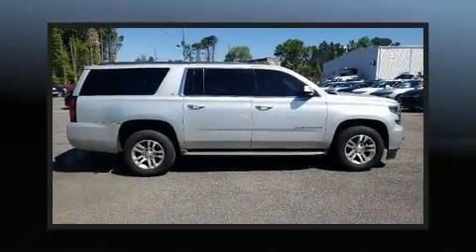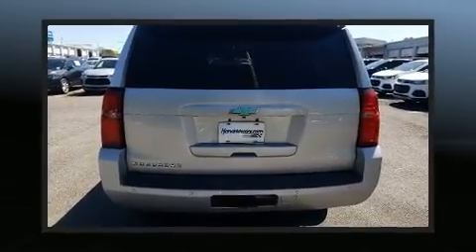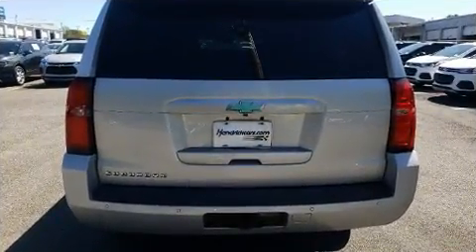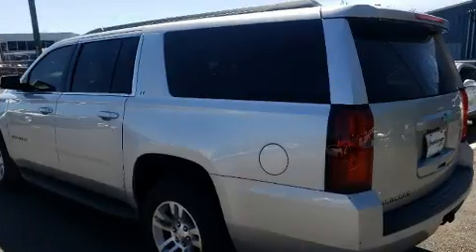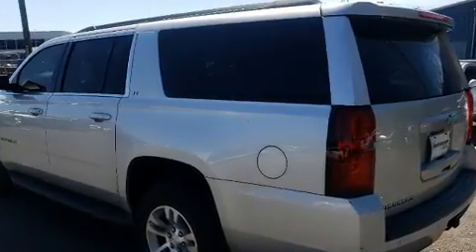2015 Chevrolet Suburban LT in Hoover, AL 35216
You can expect a lot from the 2015 Chevrolet Suburban 1500. It features an automatic transmission, rear-wheel drive, and a powerful 8 cylinder engine. Chevrolet infused the interior with top shelf amenities, such as: front and rear reading lights, power front seats, a built-in garage door transmitter, an automatic dimming rear-view mirror, remote keyless entry, a trailer hitch, and 1-touch window functionality. Features such as automatic climate control and leather upholstery prove that economical transportation does not need to be sparsely equipped. The memory system includes pedal position, allowing multiple drivers to find their preferred driving positions easily. Third row seats provide an even greater maximum passenger capacity. Audio features include a CD player with MP3 capability, steering wheel mounted audio controls, and 9 speakers, providing excellent sound throughout the cabin. Chevrolet also prioritized safety and security with features such as: dual front impact airbags, front side impact airbags, traction control, brake assist, a panic alarm, onStar, and 4 wheel disc brakes with ABS. With electronic stability control supplementing mechanical systems, you'll maintain precise command of the roadway. Our experienced sales staff is eager to share its knowledge and enthusiasm with you. We'd be happy to answer any questions that you may have. We are here to help you.